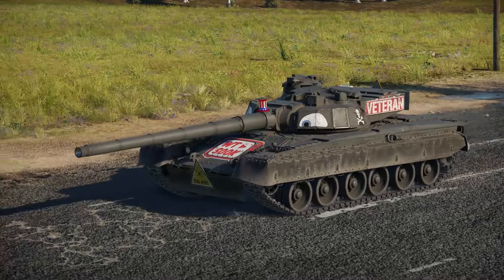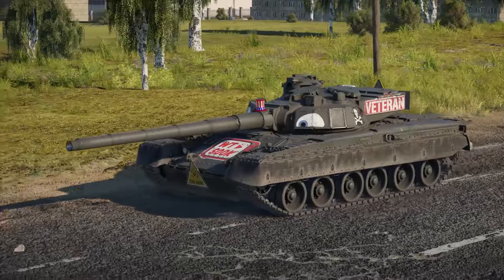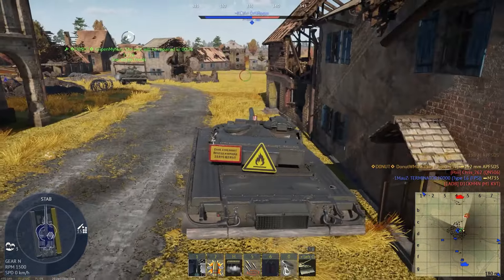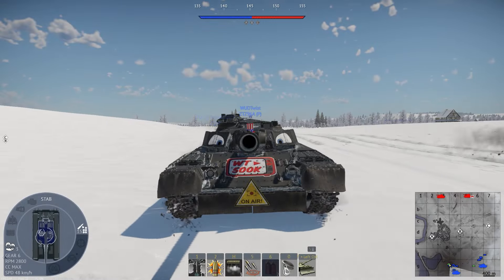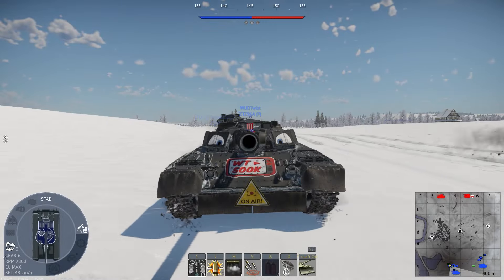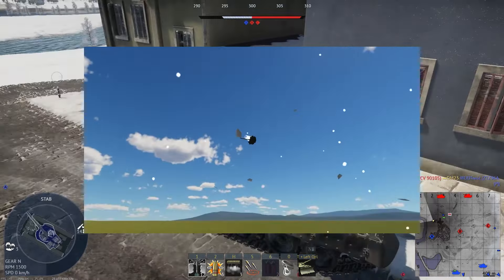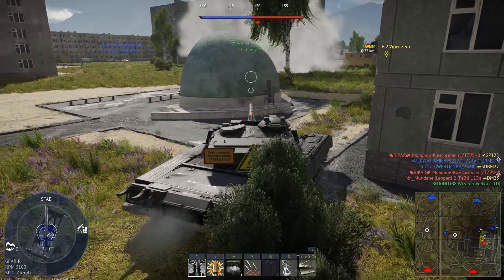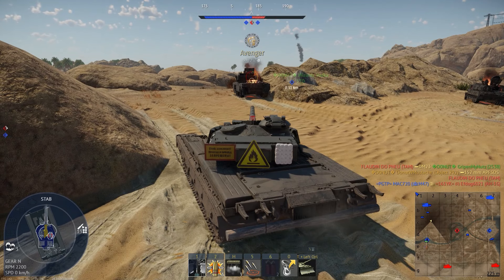Meme Guide: Object 292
Yes, this video is inspired by ManyMilesAway's "Salty Unicorn Reviews" series.

Yes, its a meme and not meant to be taken 100% seriously. Please dont type 10 paragraphs in the comments about how butthurt you are

Since some of you guys really want to see me suffer by playing ground battles (im an aircraft main), i decided to spoil you guys with this video about the new Object 292 war thunder event vehicle.

Who even reads the description under a video anyways? You must be really bored.

We also have a squadron in war thunder! enlist in the D0NUT squadron today! (that 0 is a zero, not a O)

Chapters:
0:00 - Prologue
0:19 - Introduction & History
2:46 - Gameplay
6:17 - Modifications
6:57 - Epilogue